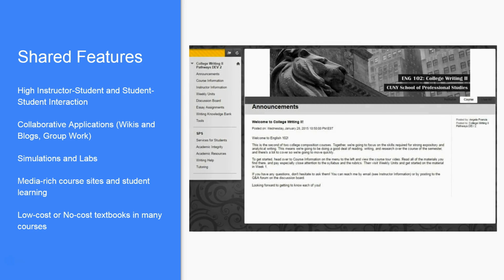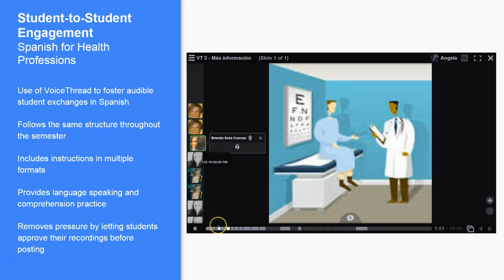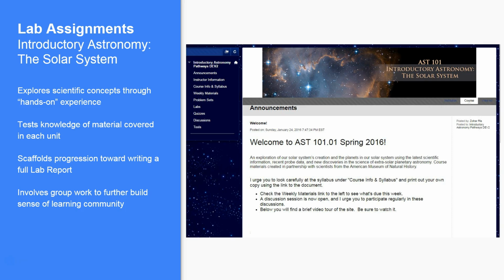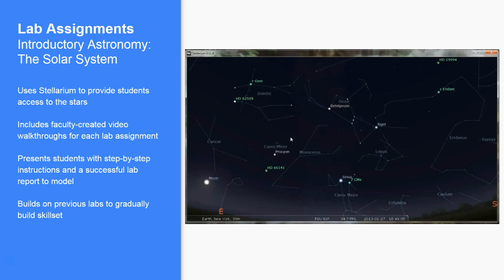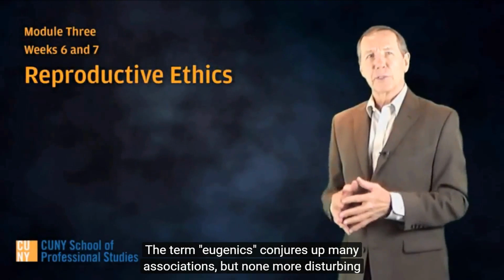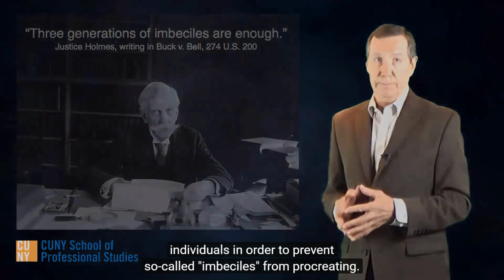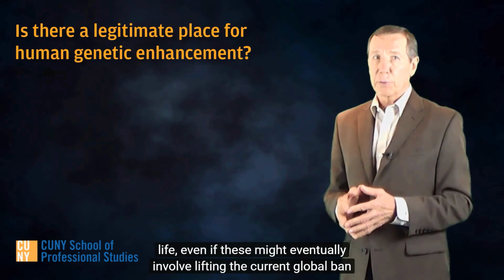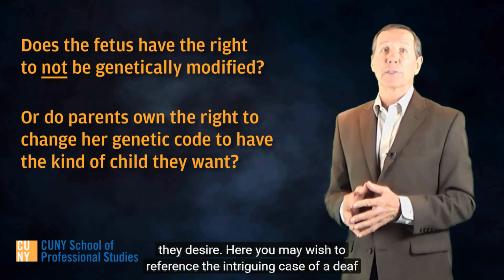General Education Courses at SPS: A Tour